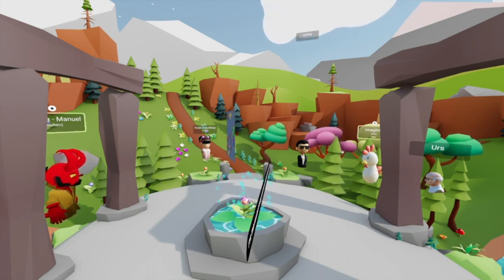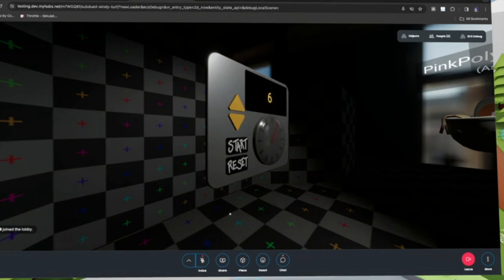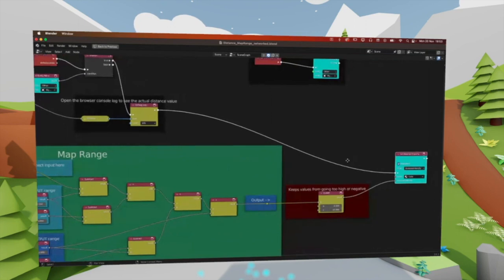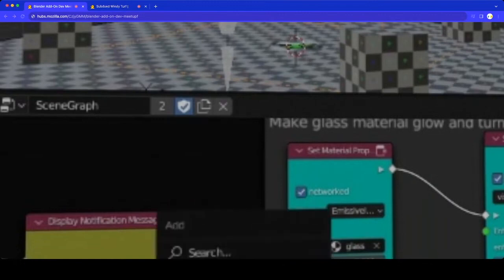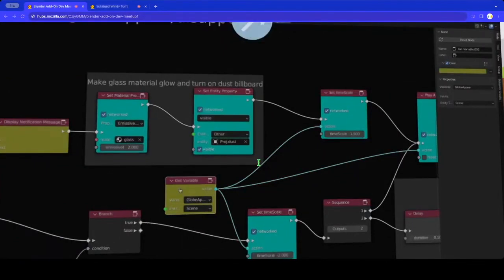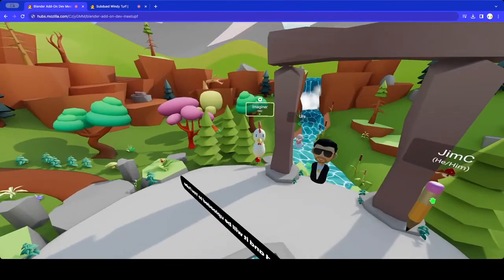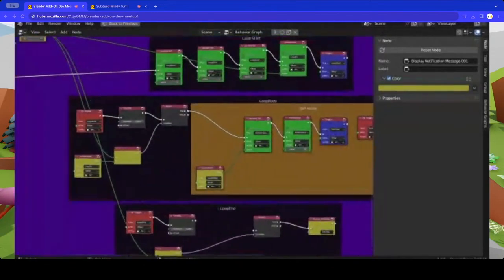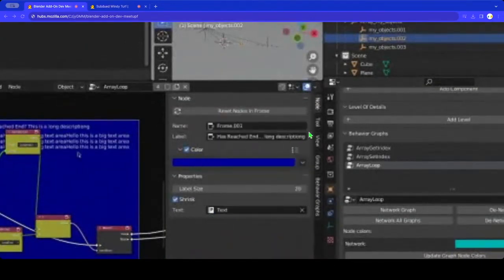Behavior Graphs Meetup - November 20, 2023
Recording from our weekly community meetup exploring the Hubs Blender Blender Add-On and Behavior Graphs game mechanics.

Today, we explore important updates to network behavior graph changes between clients!